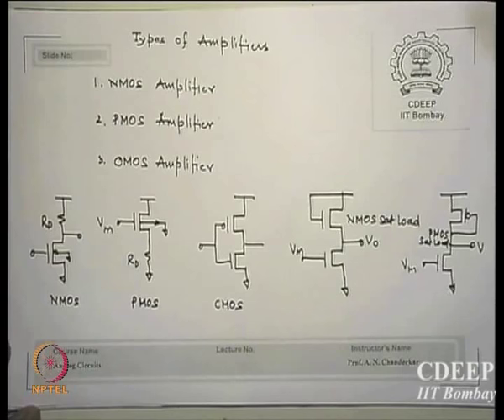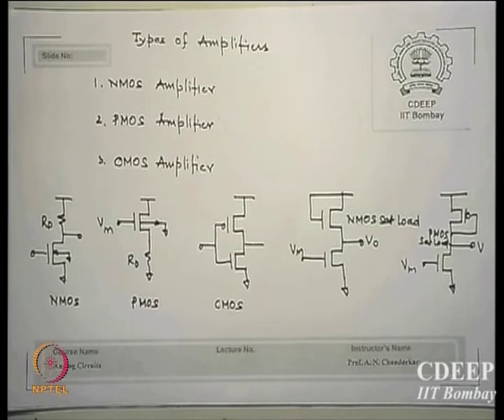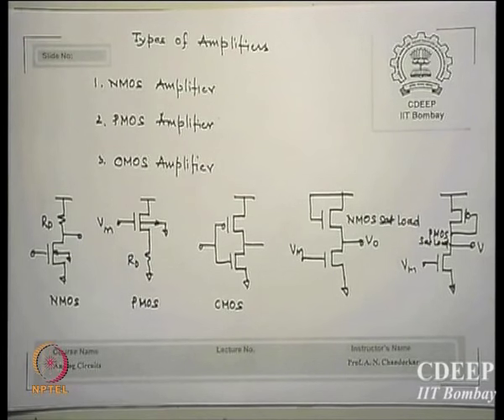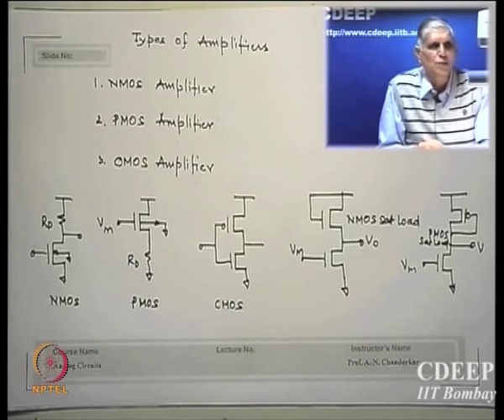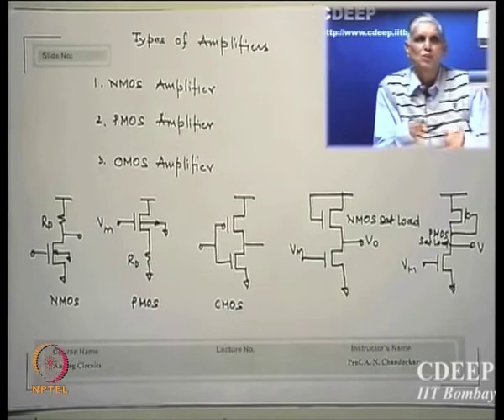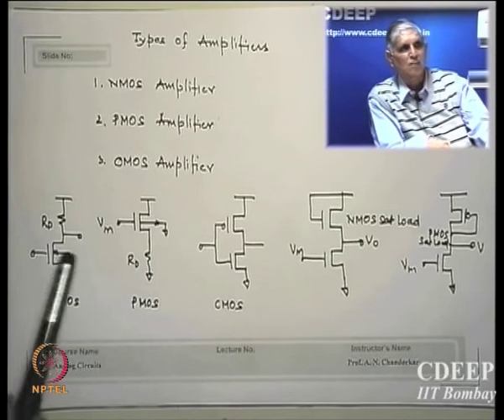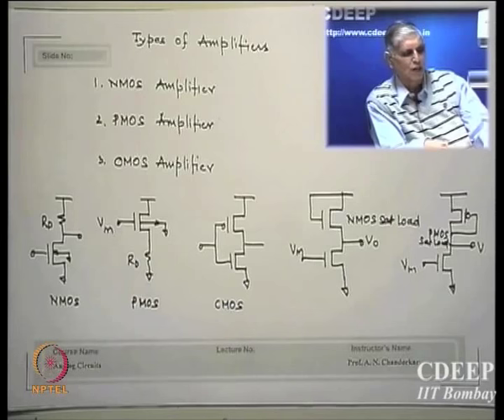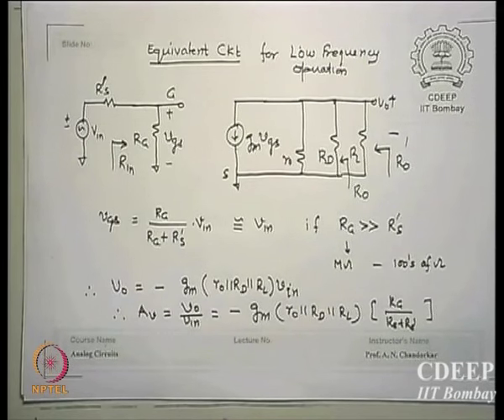Mod-01 Lec-07 Amplifiers